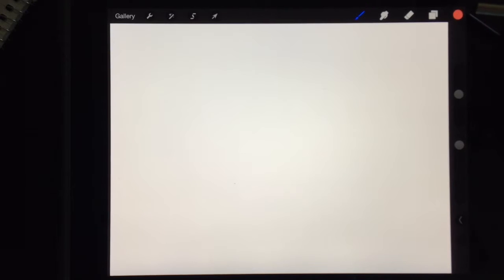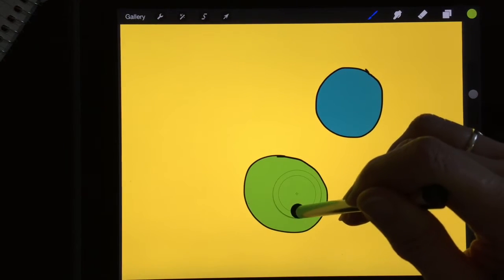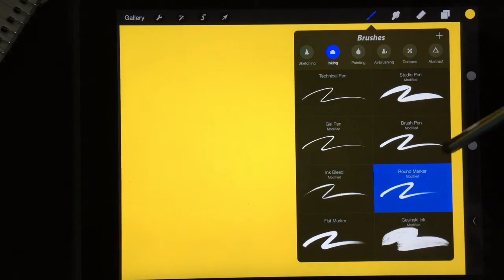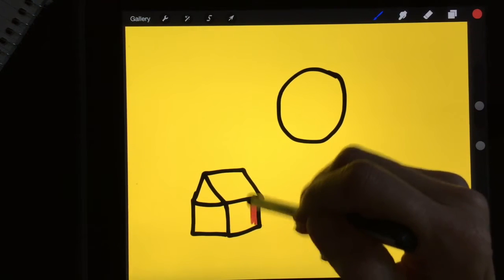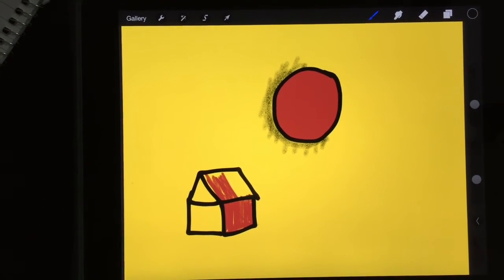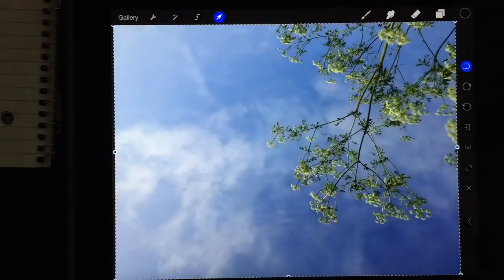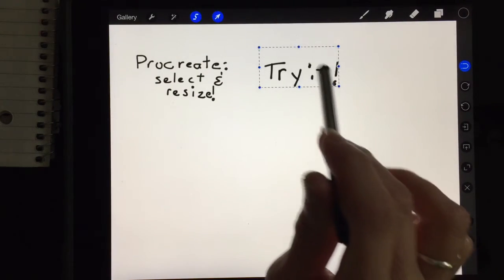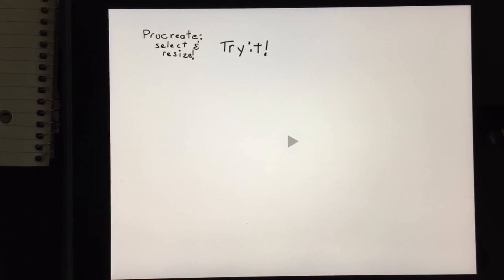Procreate App Advanced Tips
The Advanced Tips video will share more how to use layers, the color picker, the fill tool, inserting images, selecting and resizing elements, and how to export your sketch as a video.